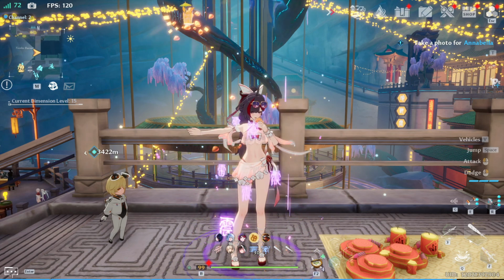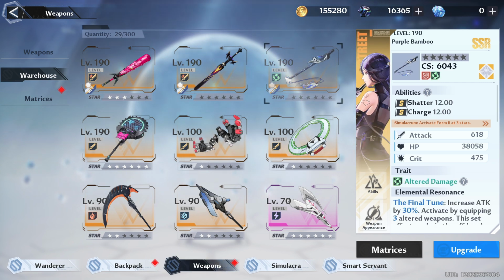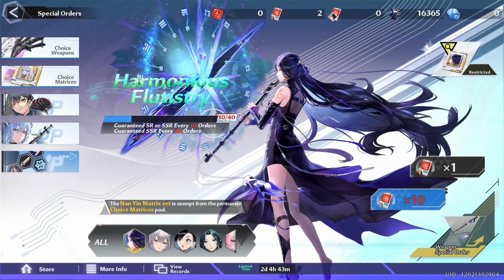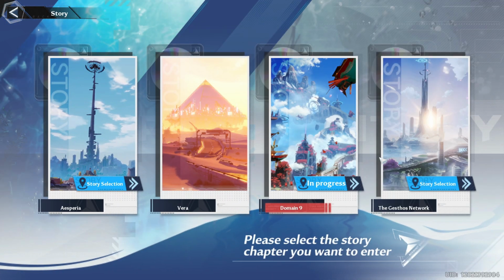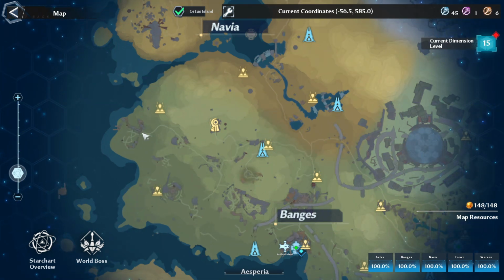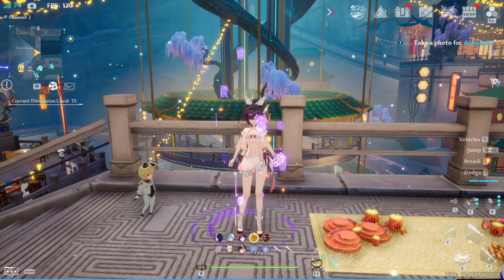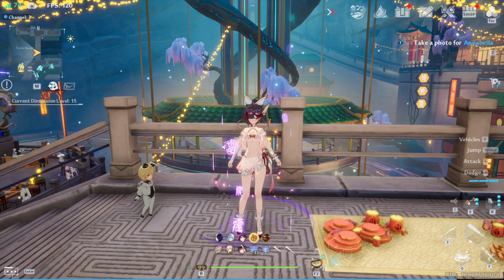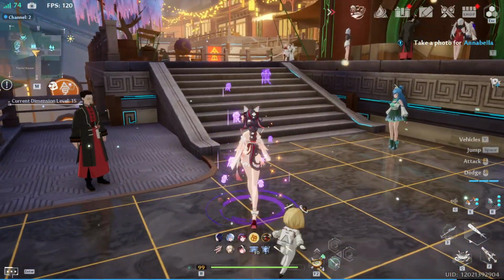Tower of Fantasy - Top 10 Tips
My Top 10 Tips for new players trying out Tower of Fantasy.